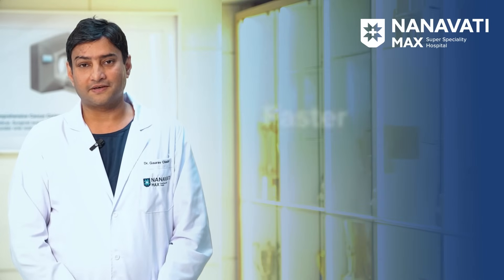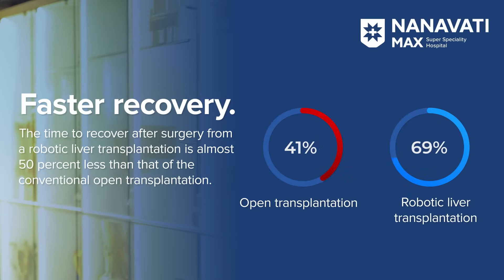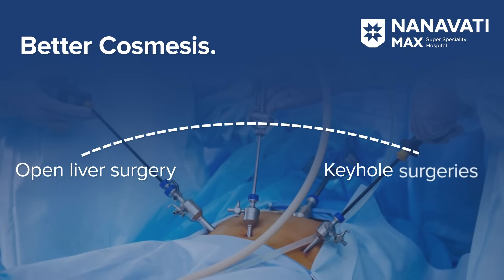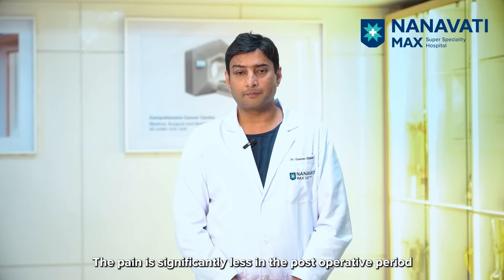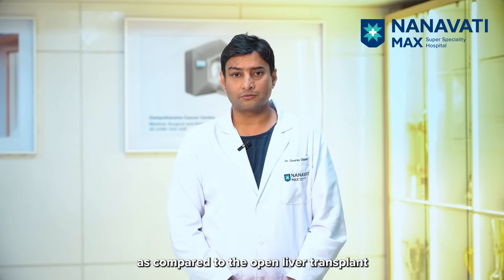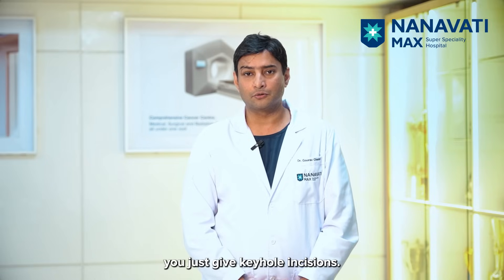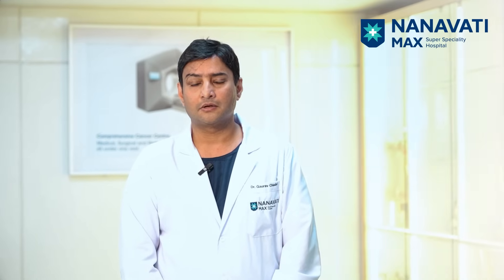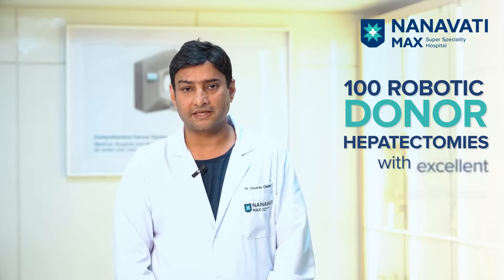How Robotic Surgery is Revolutionizing Liver Transplants | Dr. Gaurav Chaubal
Robotic liver transplantation is a game-changer! With enhanced precision, minimal scars, faster recovery, and less pain, it offers significant advantages over traditional surgery. Dr. Gaurav Chaubal, Director, HPB Surgery, Liver & Multi-Organ Transplant, Nanavati Max Hospital, explains how cutting-edge technology—10x magnification and keyhole incisions—is improving patient outcomes. Watch now to see how robotic surgery is shaping the future of liver transplants and advanced healthcare.